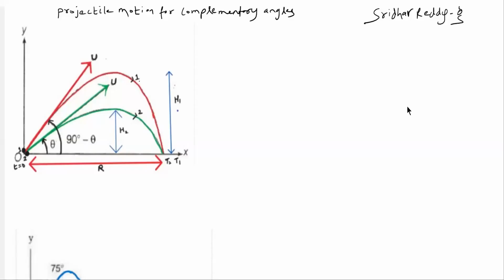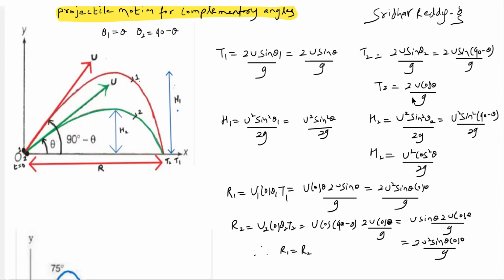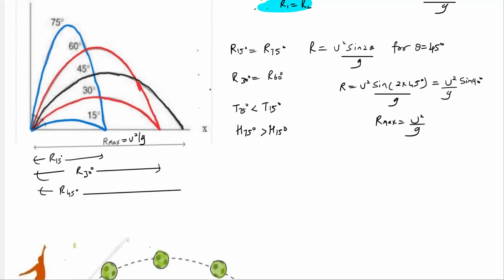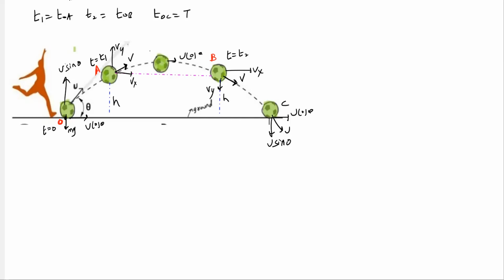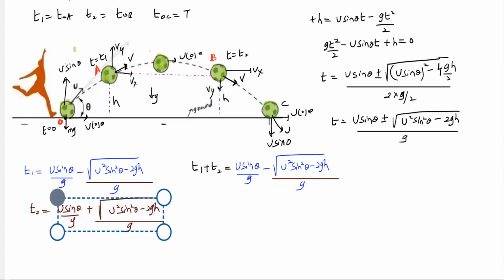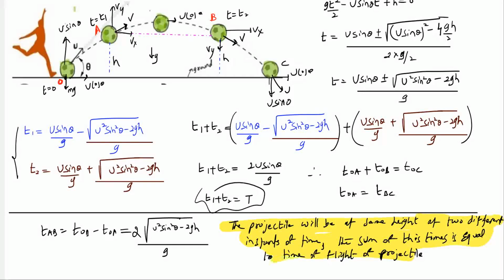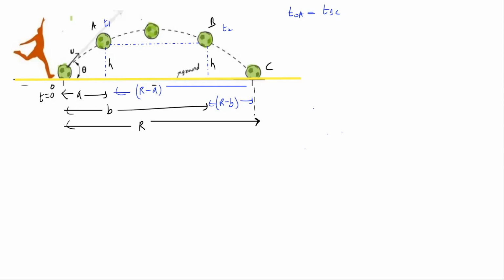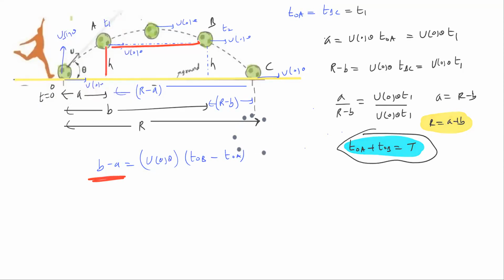3-24)projectile motion | Find the instant of times at which the projectile will be at same height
projectile will have same range for complementary angles of projection |